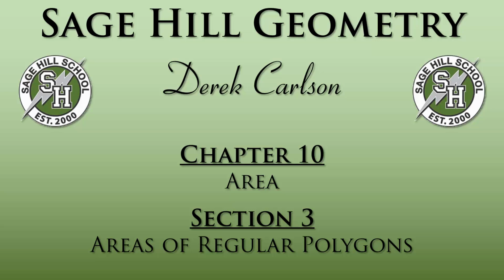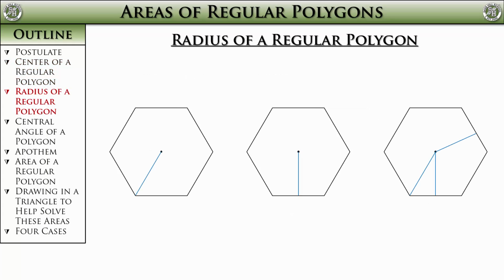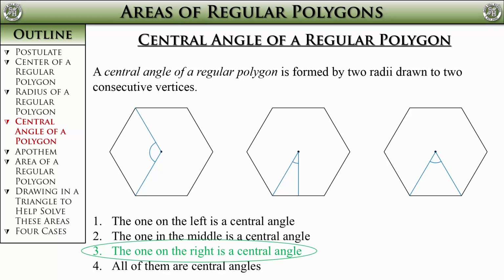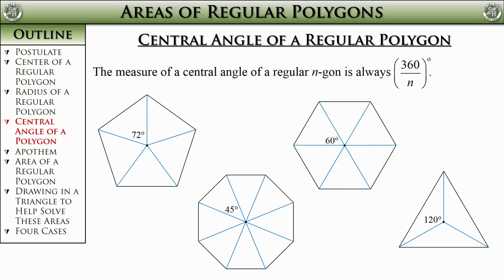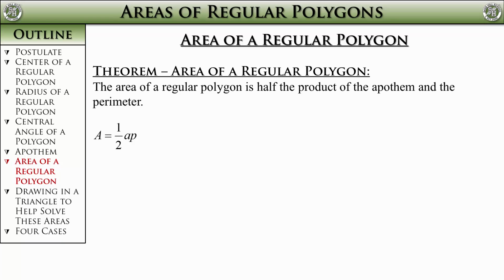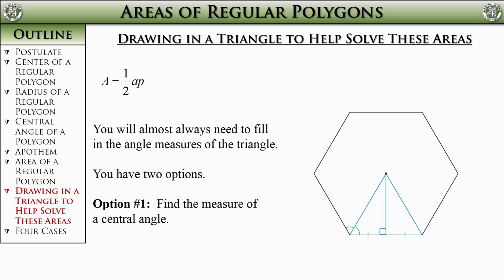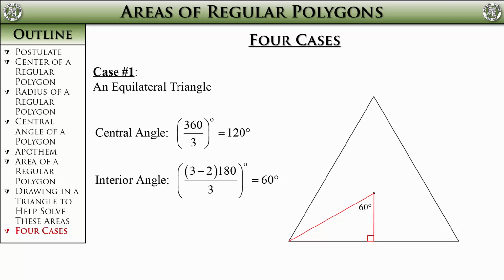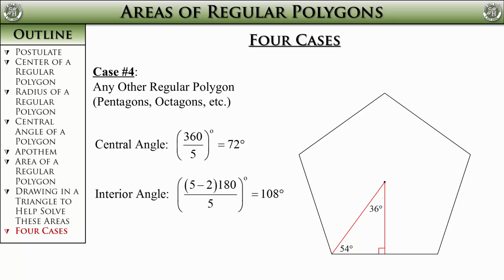Geometry, Section 10-3 -- Areas of Regular Polygons